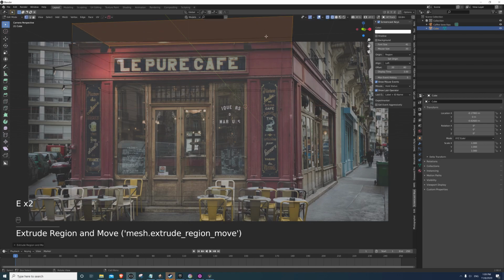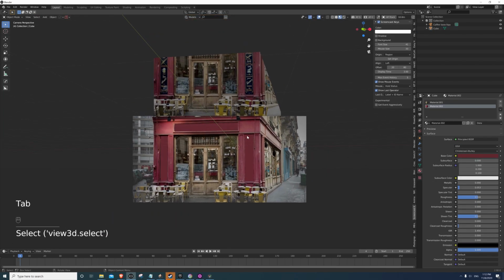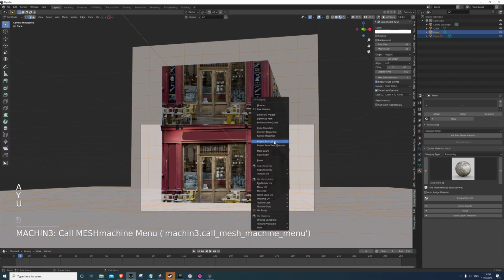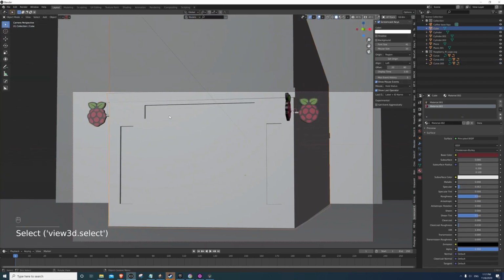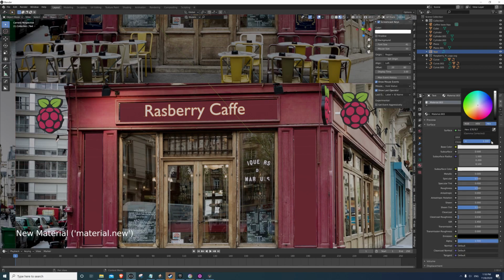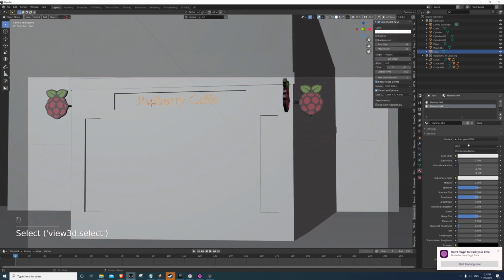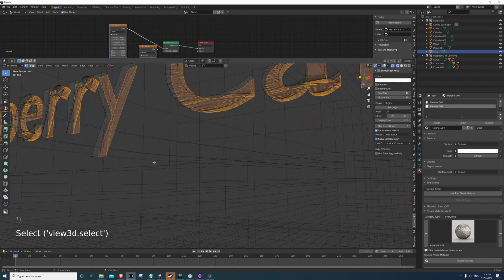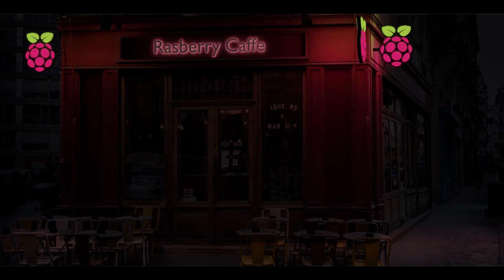How I visualize signs with Blender for my clients.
This is a short video showing you a real production pipeline of mine for sign visualization. I use Fspy and Blender.